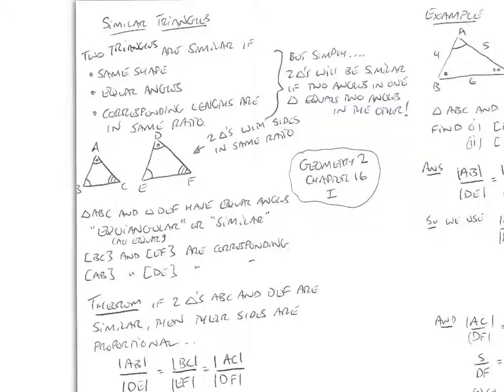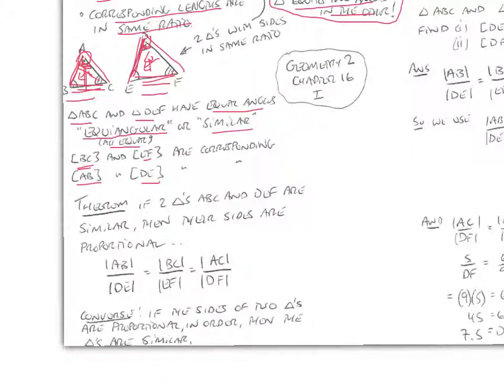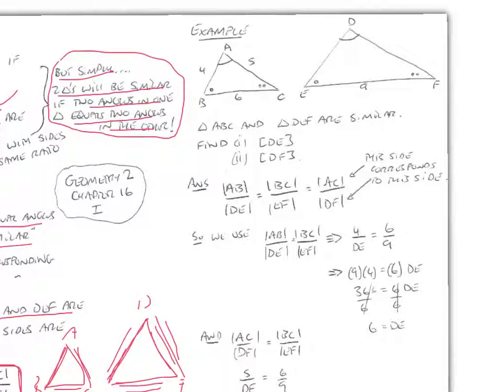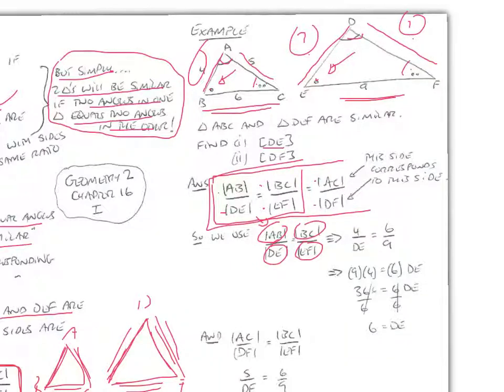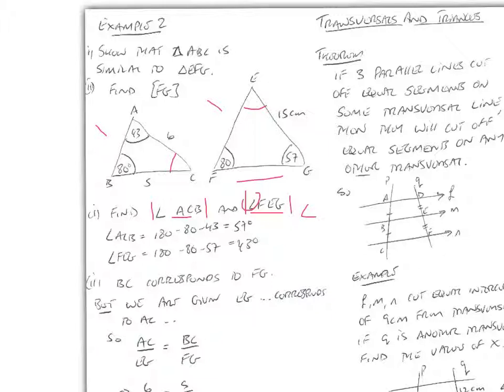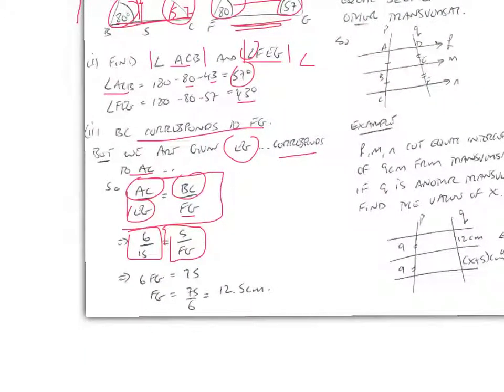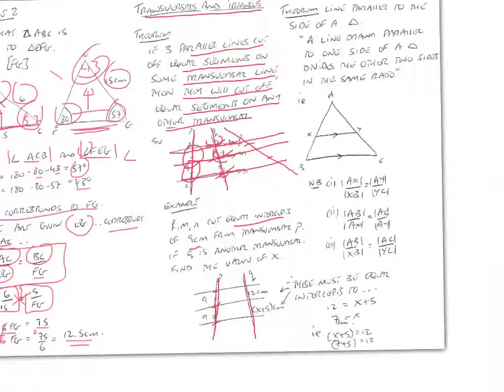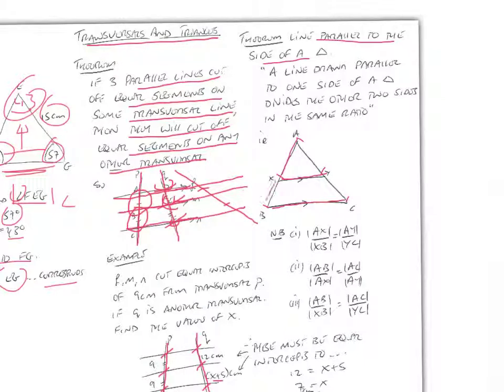Chapter 16 Geometry 2 I